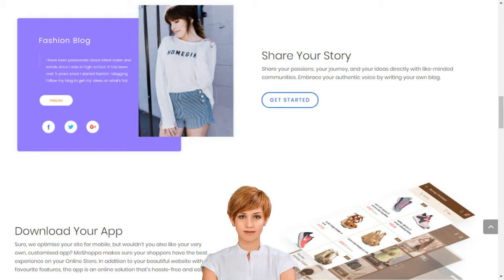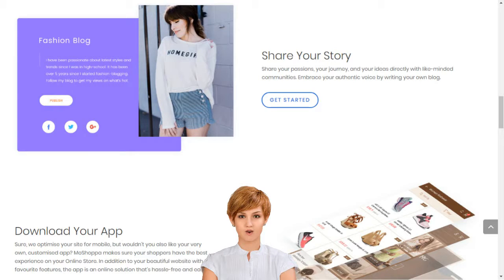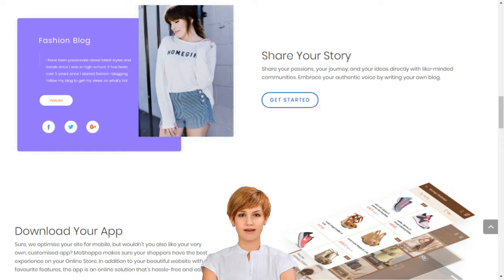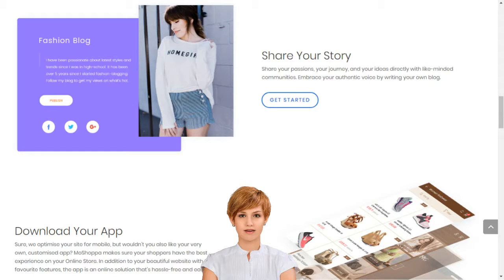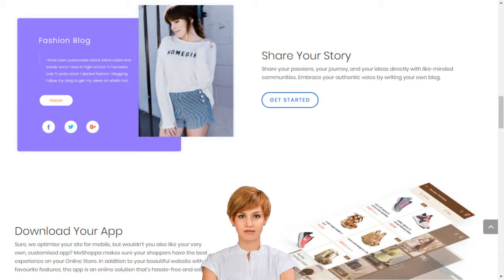Best Online Shopping The Michael English Clonmel Sites To Buy Beauty Products In India